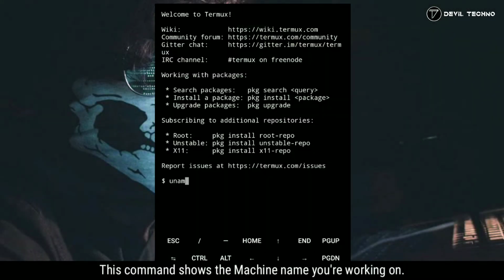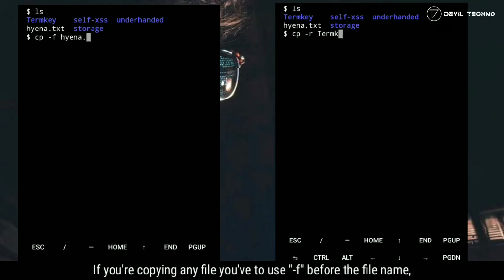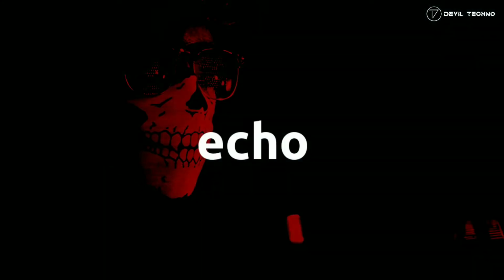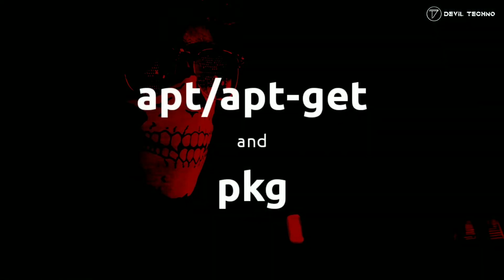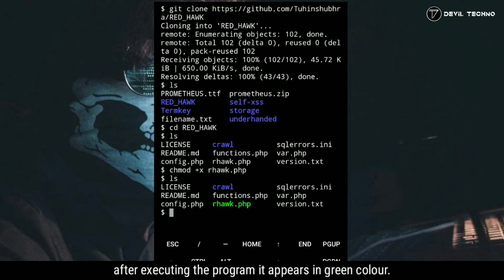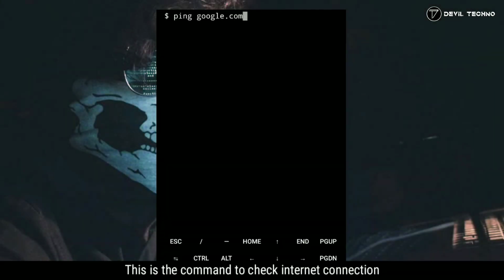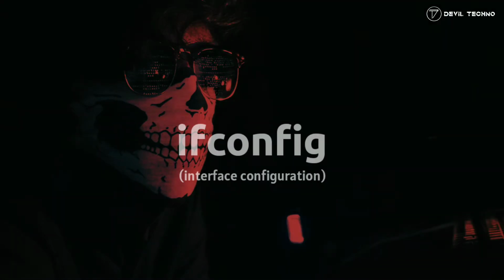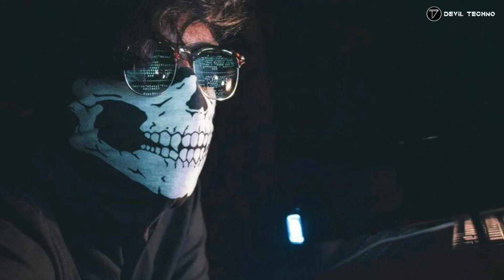TRMX - Basic Beginners Commands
Liked video? Hit LIKE button.👍

Have any Question or suggestion? COMMENT💬

DEVIL TECHNO: The Devil's Tech